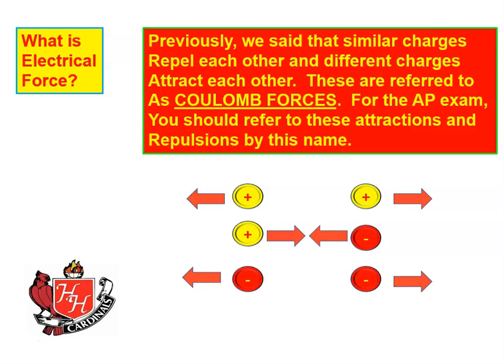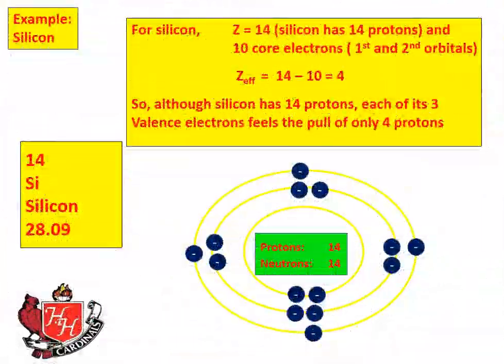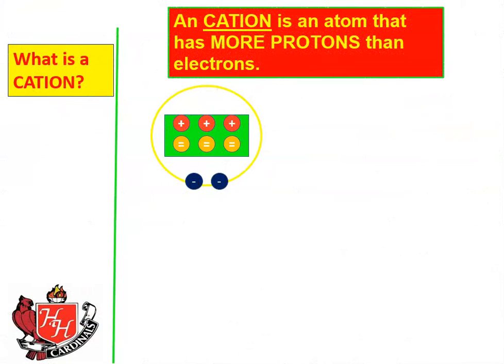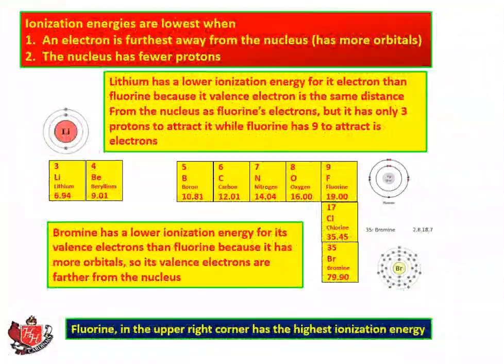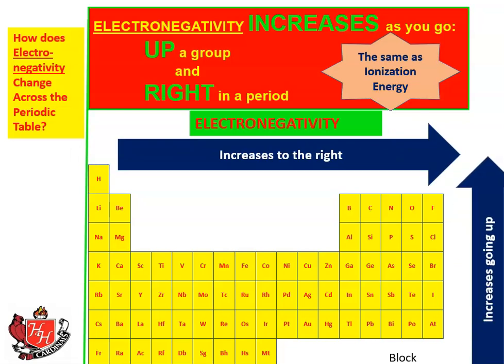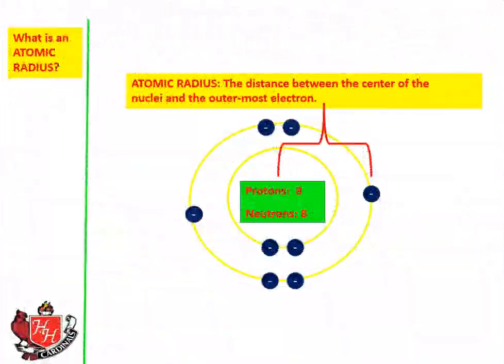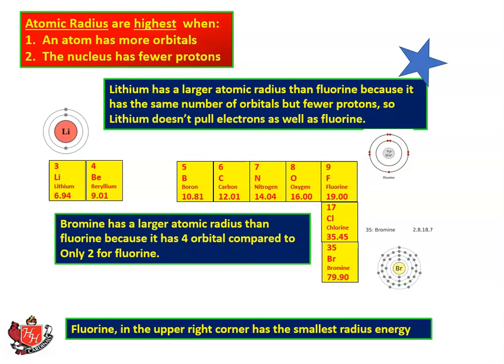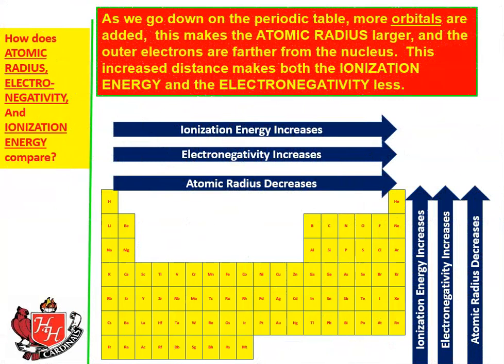Day 6 Isotopes, Ions, At Rad